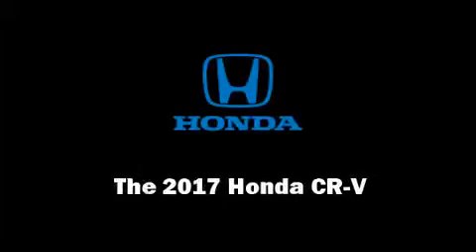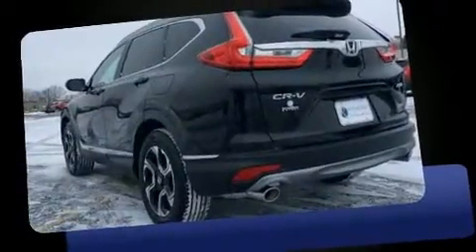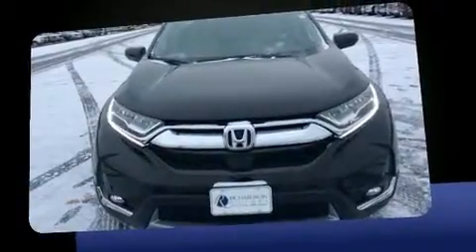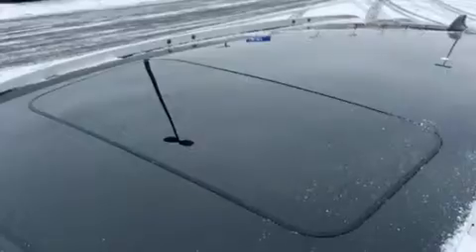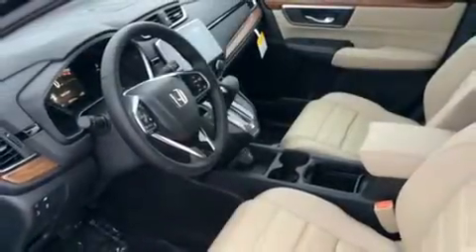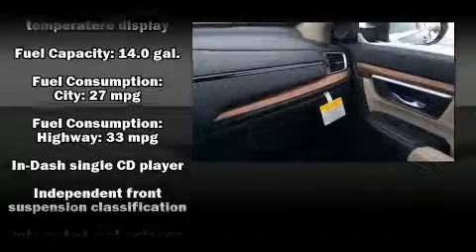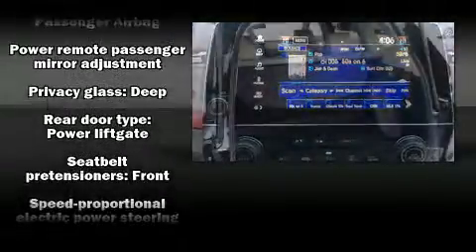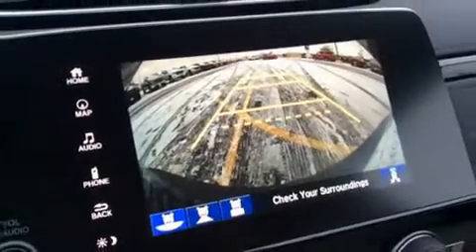2017 Honda CR-V Touring in Dubuque, IA 52002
Richardson Honda
1475 J.F. Kennedy Rd

Outstanding design defines the 2017 Honda CR-V. It features an automatic transmission, all-wheel drive, and an efficient 4 cylinder engine. The engine breathes better thanks to a turbocharger, improving both performance and economy. It's equipped with tons of terrific amenities, but it won't break your budget. Such as cruise control, leather upholstery, a blind spot monitoring system, tilt steering wheel, heated door mirrors, a power liftgate, rear wipers, and more. For drivers who enjoy the natural environment, a power moon roof allows an infusion of fresh air. Premium sound drives 9 speakers, providing you and your passengers a sensational audio experience. Honda also prioritized safety and security with features such as: head curtain airbags, front SIDE impact airbags, traction control, brake assist, a security system, and 4 wheel disc brakes with ABS. For added security, dynamic Stability Control supplements the drivetrain. We pride ourselves in consistently exceeding our customer's expectations. Please don't hesitate to give us a call.